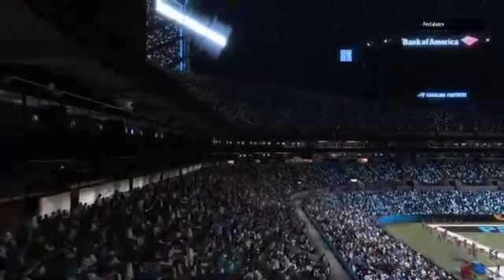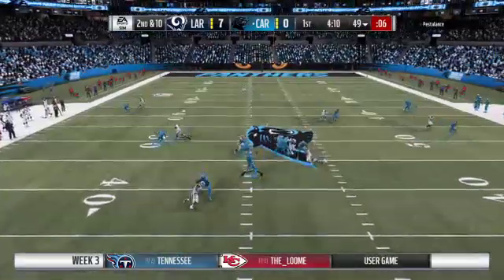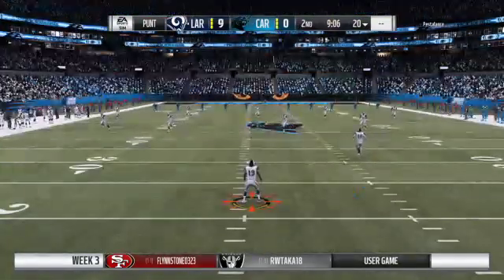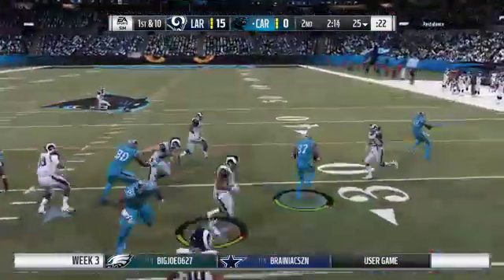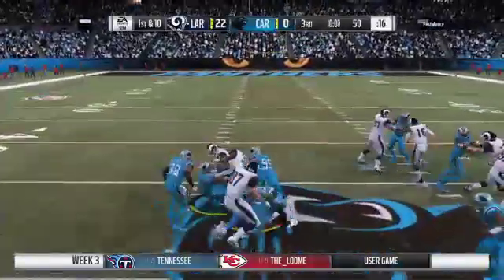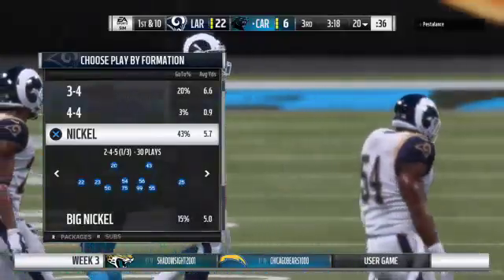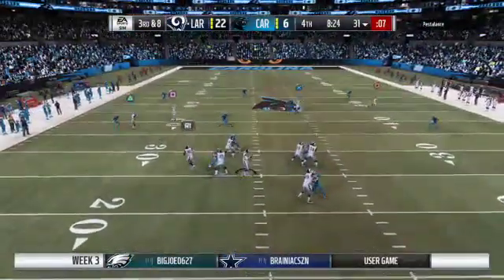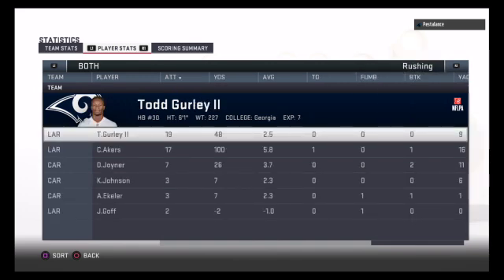TFGO Week 3 Rams Vs Panthers